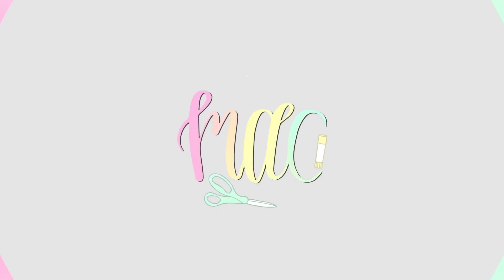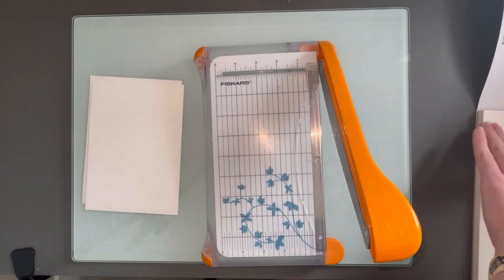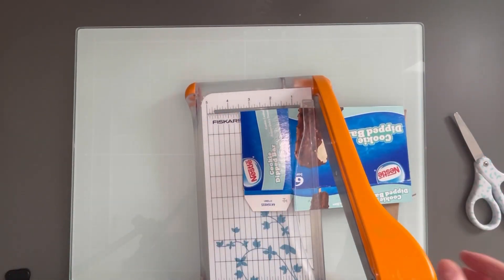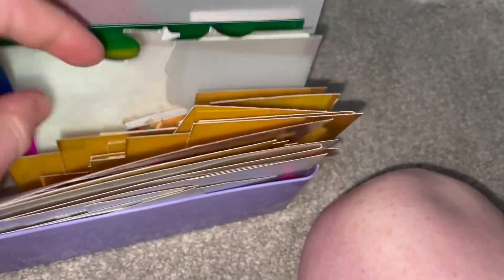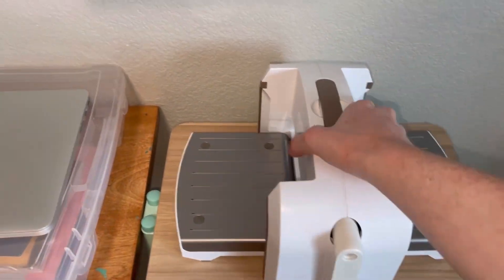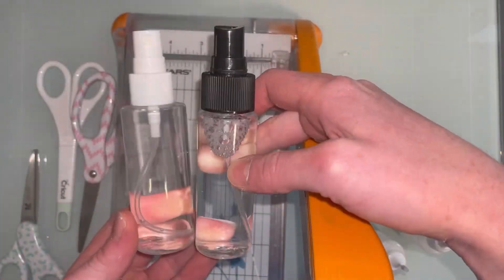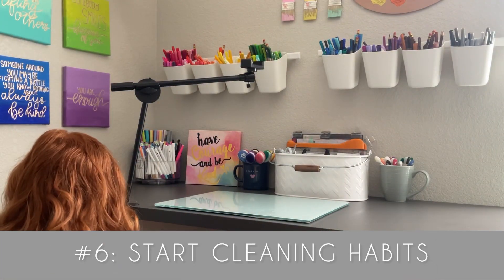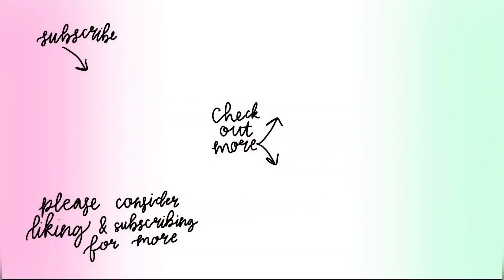Walk into Your Craft Room & Create Immediately! - 7 Prepping Tips to Save Time